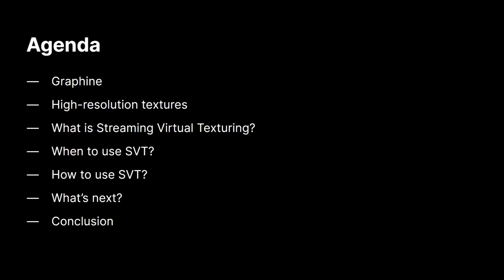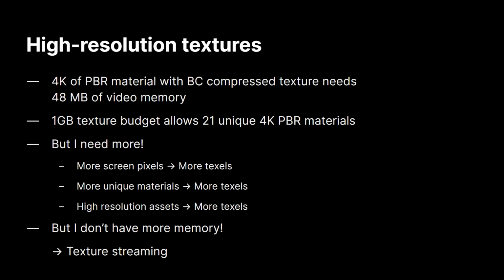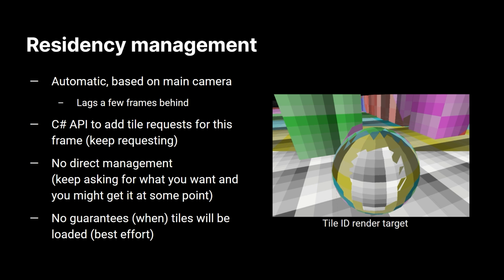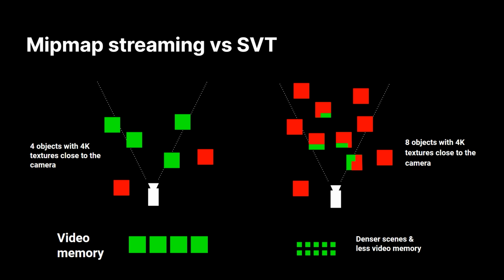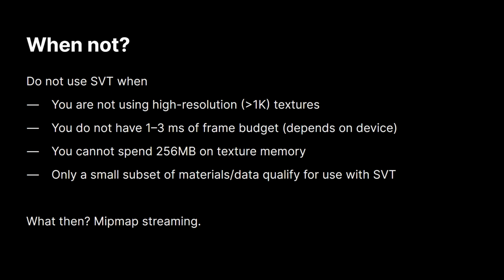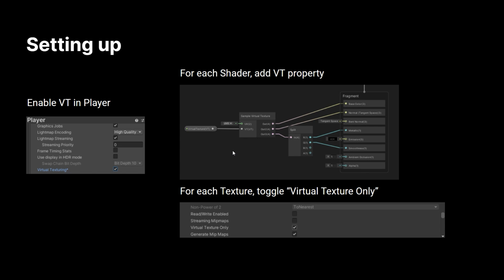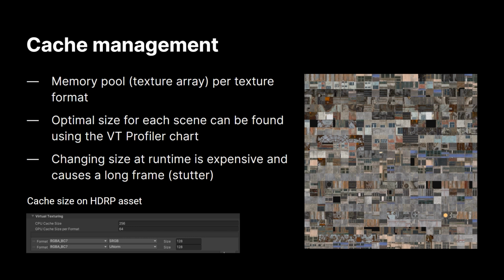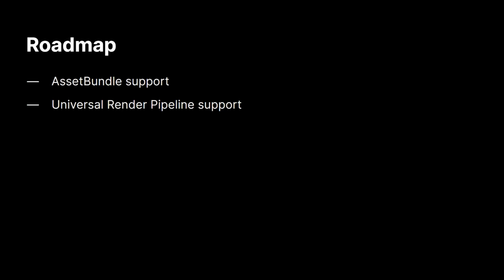Getting started with streaming virtual texturing for games | Unite Now 2020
Streaming Virtual Texturing optimizes the use of graphics resources to improve the quality of your 3D projects. Learn about the significant advantages this texture-streaming technology offers when using many high-resolution textures.

Speaker:
Aljosha Demeulemeester, Graphics Streaming R&D Lead (Unity)

📺 Dive into Unite Now year-round to join us for live sessions or watch sessions on-demand

📝 Did you find this video useful? Room for improvement? Complete this survey to let us know